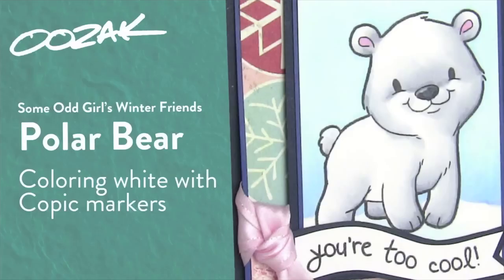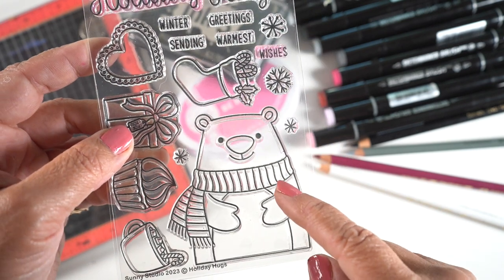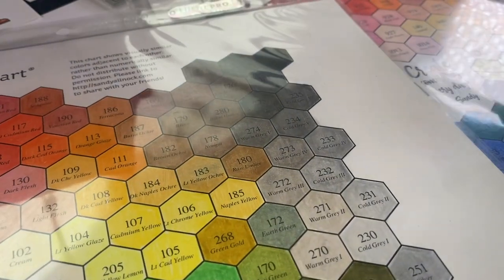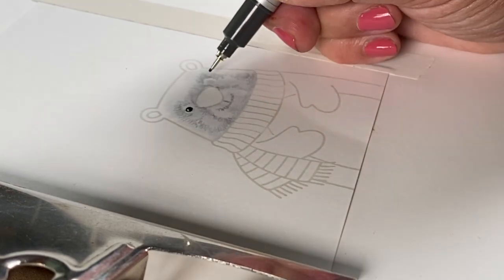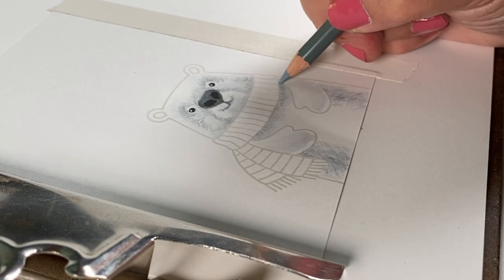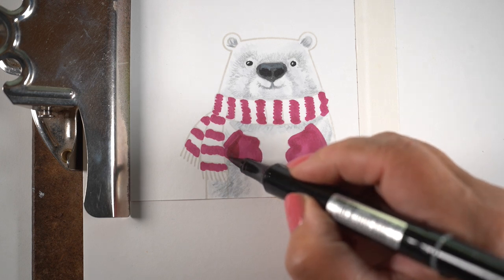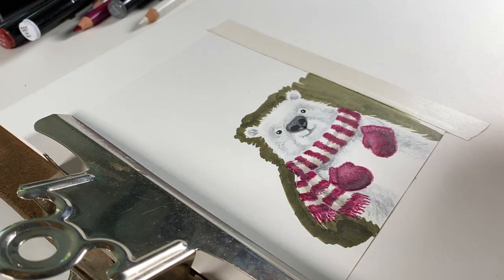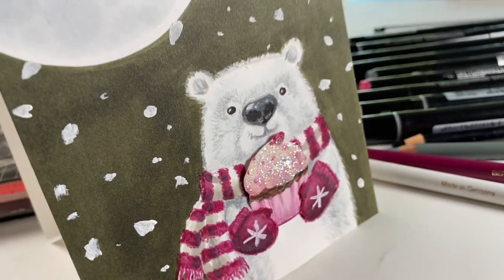Coloring fuzzy white polar bear fur (3 mediums)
All the blog hop info (sales & PRIZES!) are on the blog

Hero Arts Glitttterrrrrrr